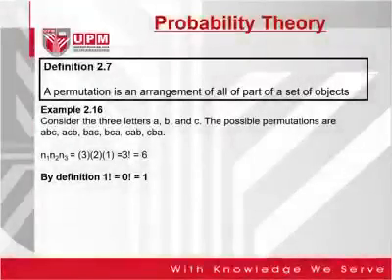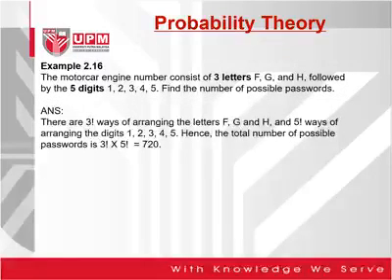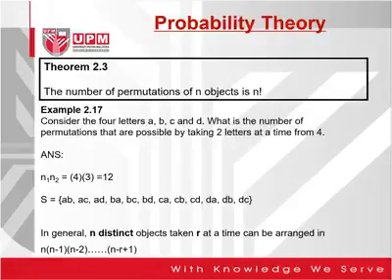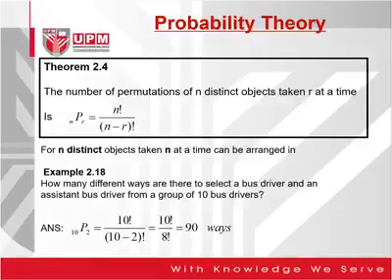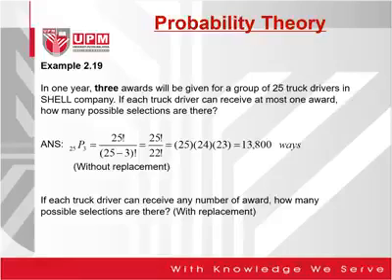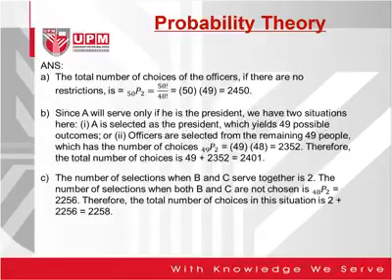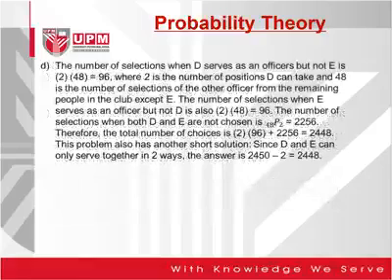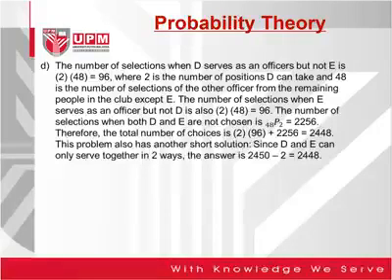10000000 1892111430958325 8987953395744686159 n